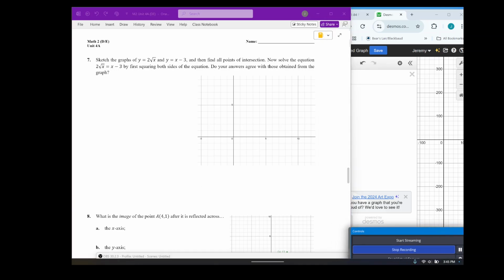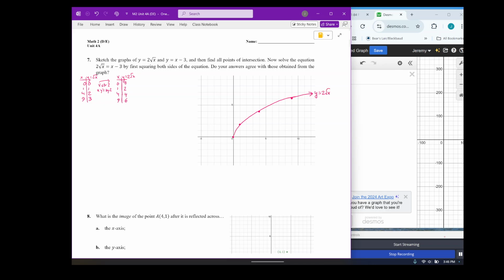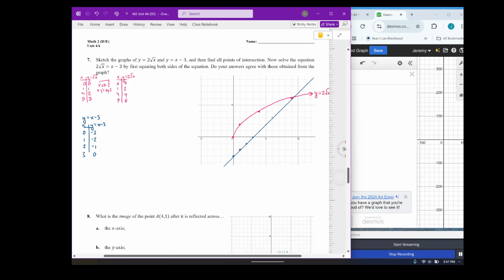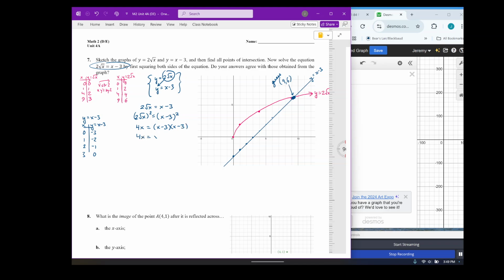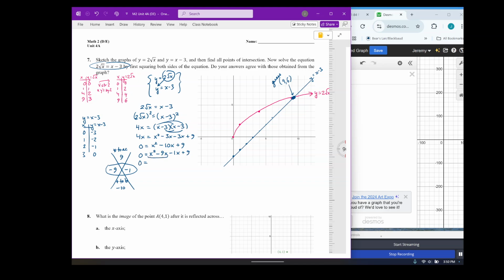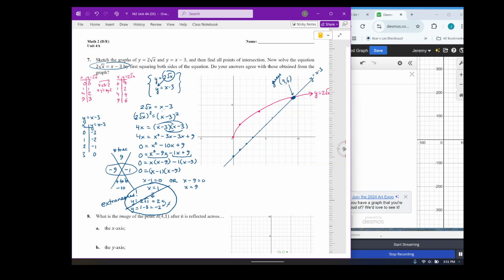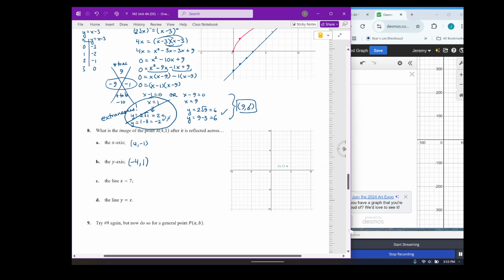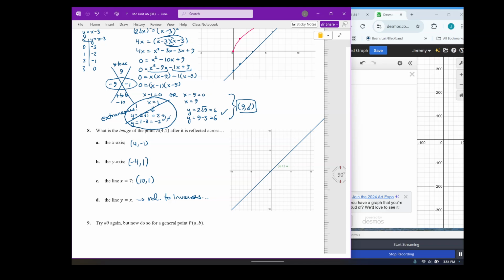Unit 4A #7 and 8